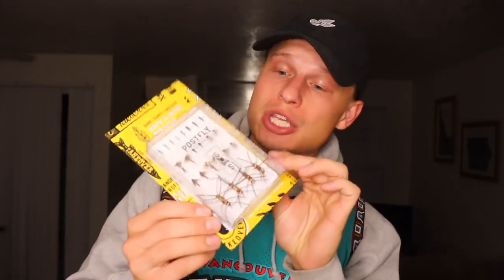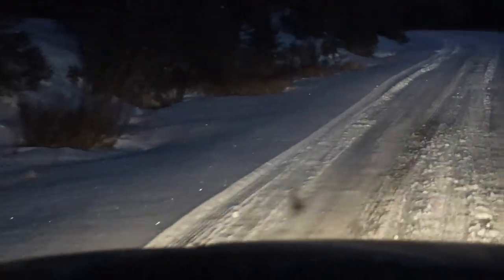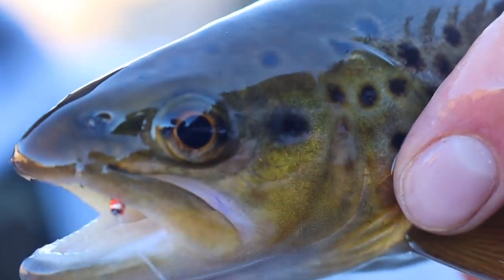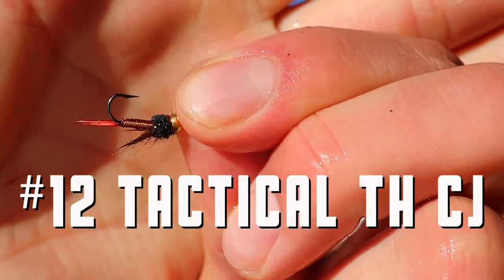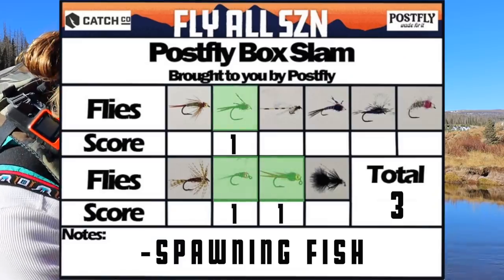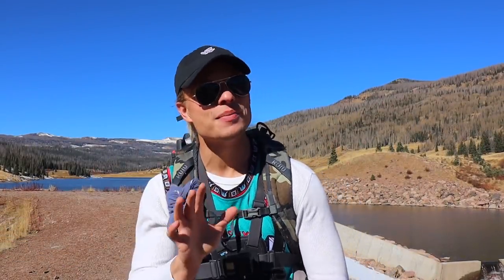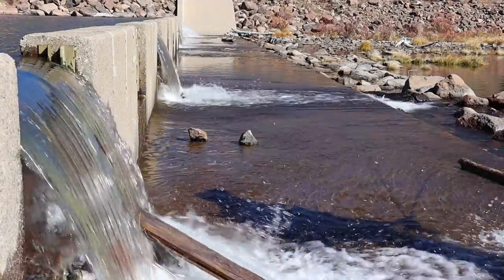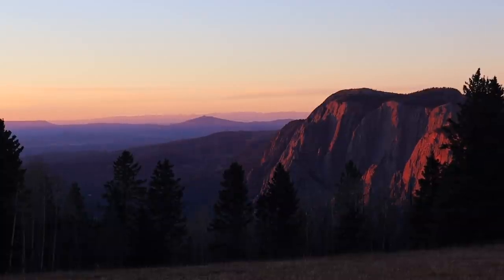FLY FISHING THE SMALLEST TAILWATER | POSTFLY BOX SLAM CHALLENGE | CONDITIONS WERE TERRIBLE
It has been quite a long time since I have had the pleasure and the honor of doing a cheeky Postfly box slam.  It is always a ton of fun getting out on the water and trying something new. For me, that is what these boxes offer up. It is a random set of flies (season specific of course) and it is up to you to flex your knowledge and ability to make something happen. You have to get out of your comfort zone in order to complete the slam.  So worst case scenario, you learn a lot and have a fresh set of flies you can use in future outings.

To get $10.00 off your first Postfly Box